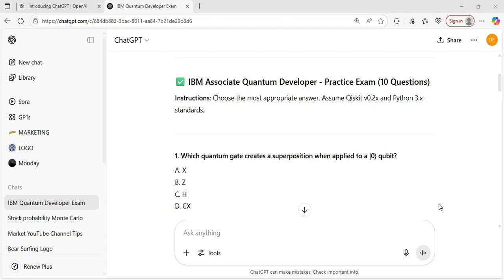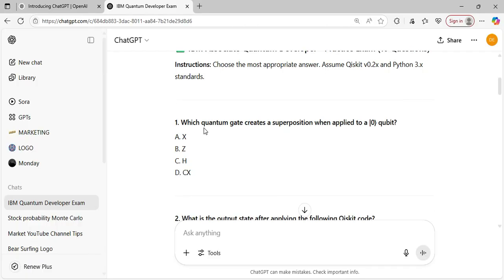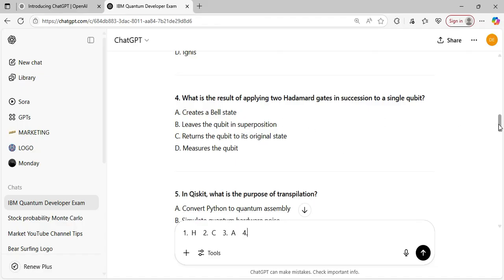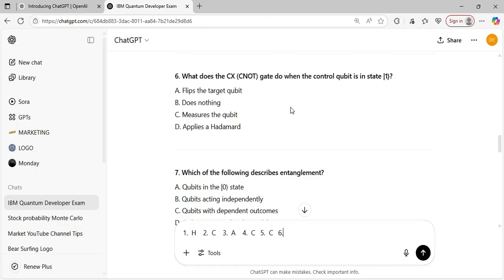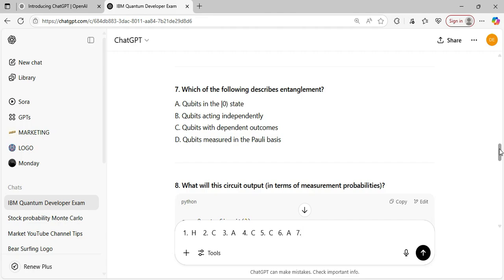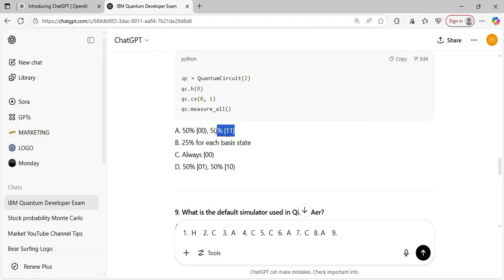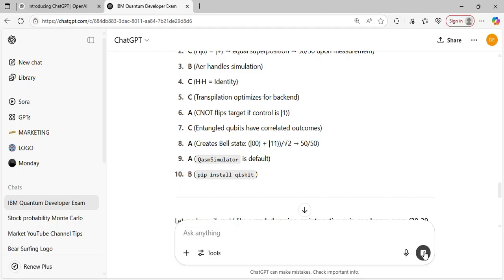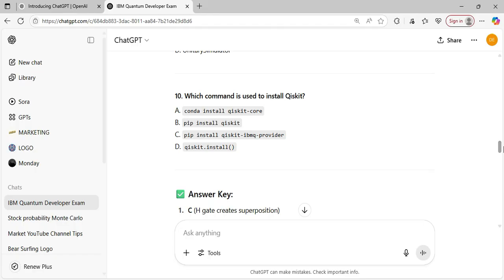IBM Associate Quantum Computer Practice Test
I answer 10 practice test questions created by ChatGPT that resemble the type of questions that would be asked on an IBM Quantum Computer Test to become certified.